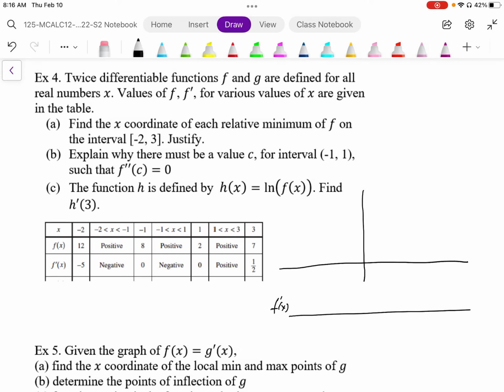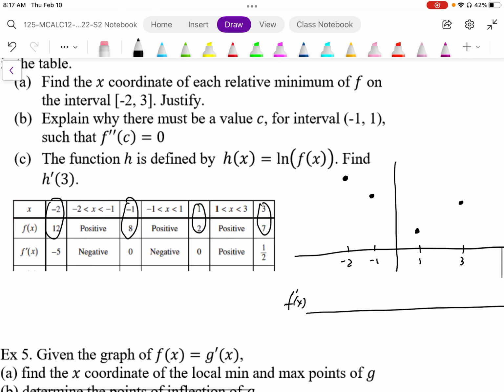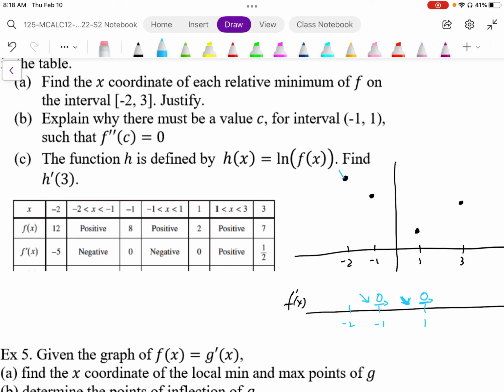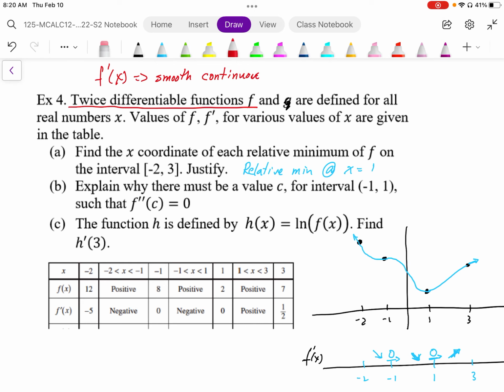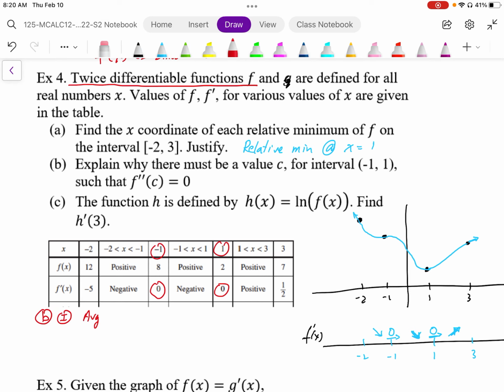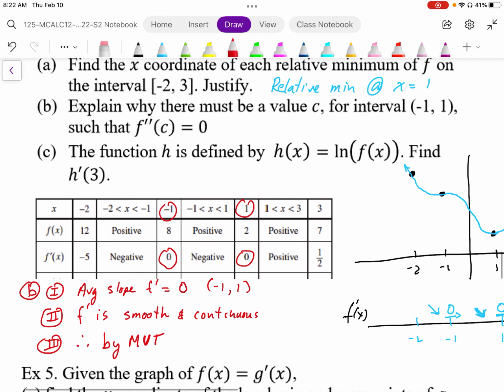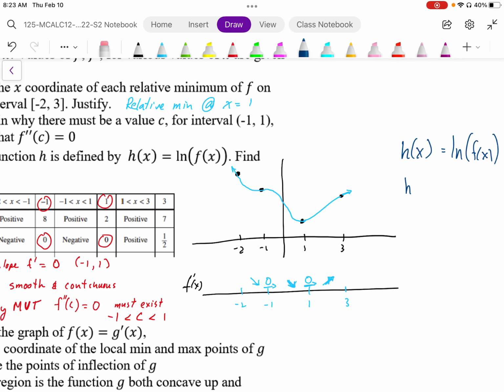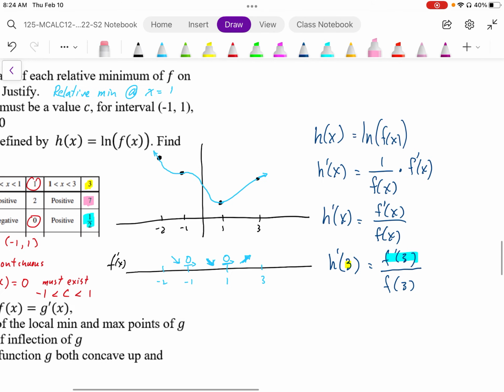03 Review of Graphing Part6